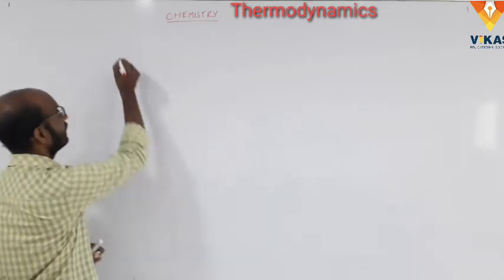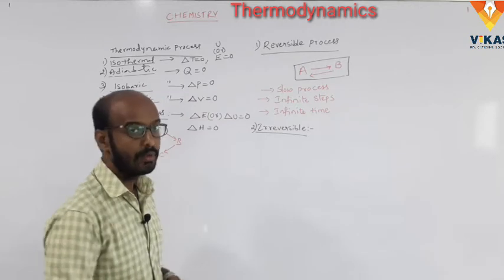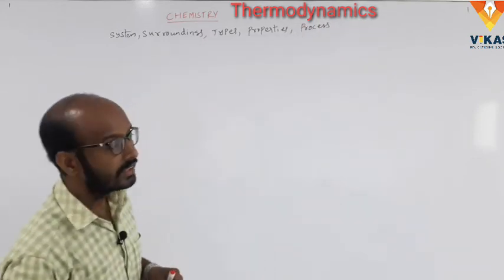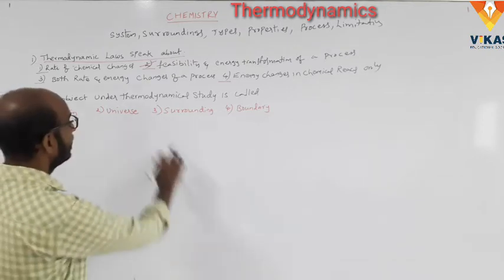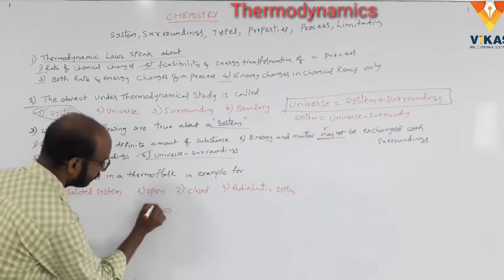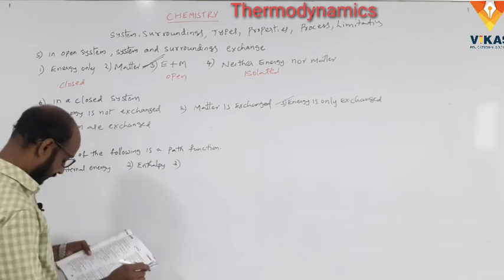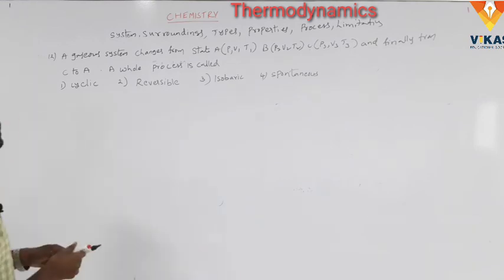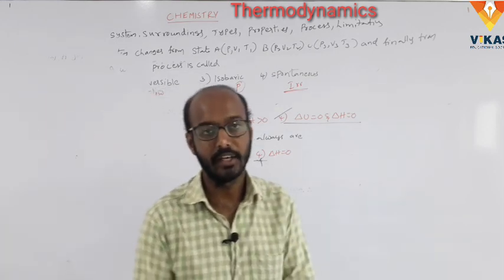4th November Thermodynamics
4th November chemistry class